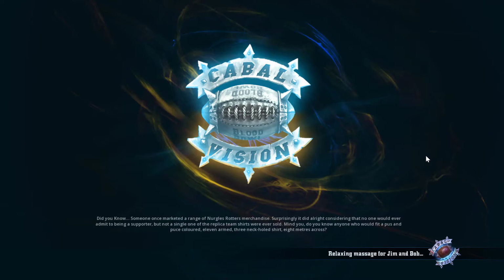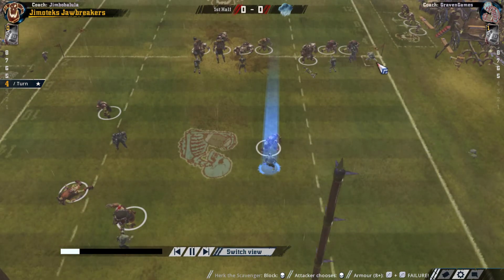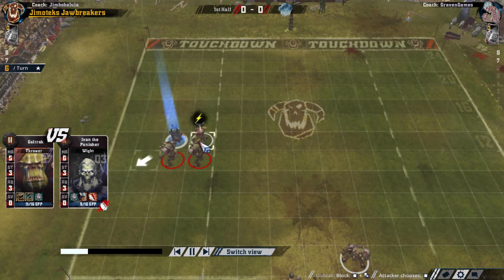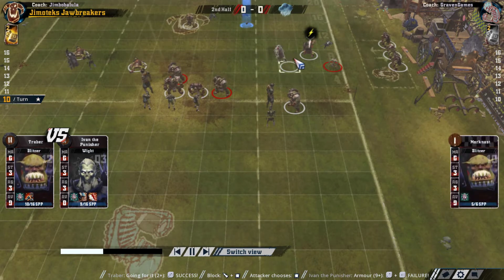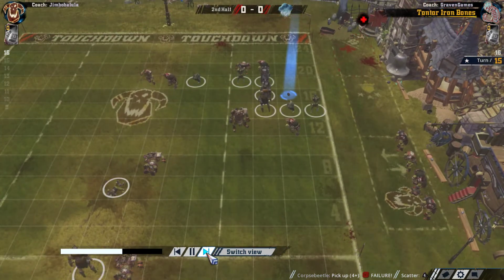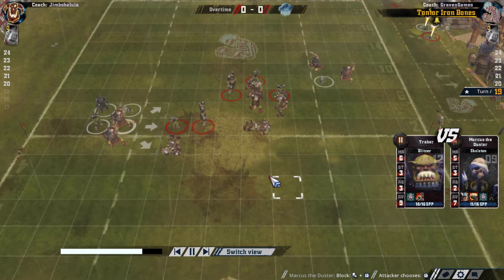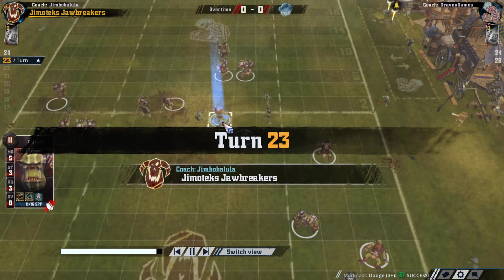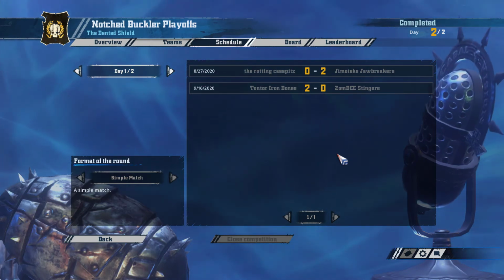Rain, Rain, Go Away. Orcs vs Undead - Blood Bowl 2 Playoff Final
Orcs meet Undead in the rain for the Notched Buckler playoff final, and picking the ball up is like reaching for a piece of liver in a vat full of motor oil.